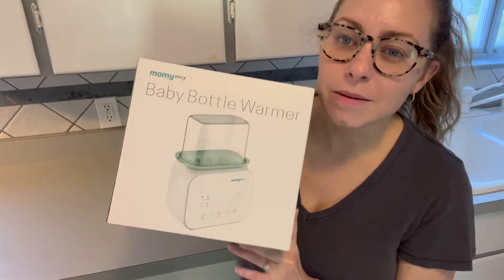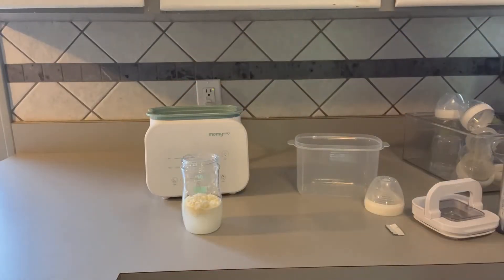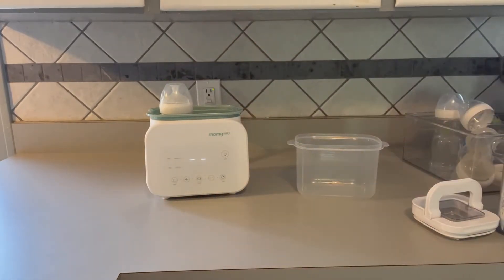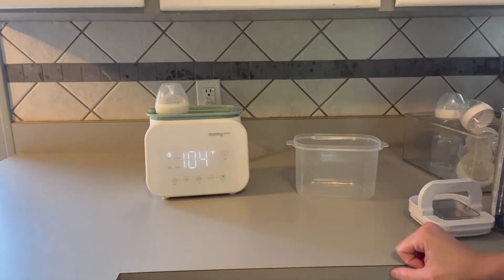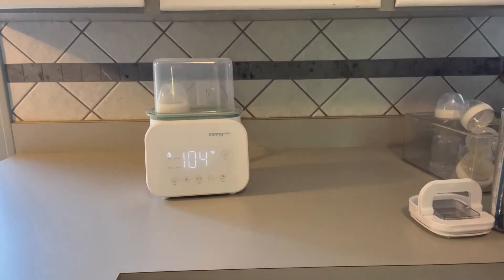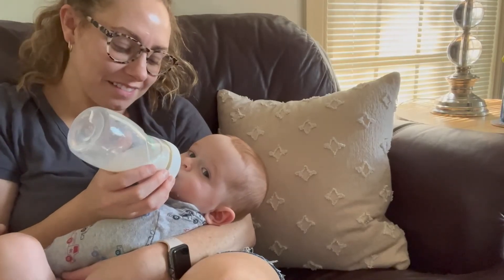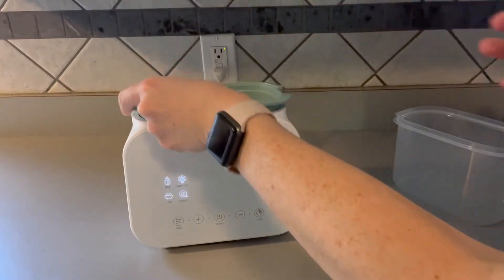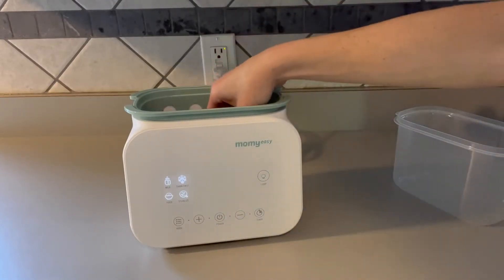MOMYEASY fast baby bottle warmer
Multifunctional Bottle Warmer: 7-in-1Baby Bottle Warmer, Fast Warming /Baby Food Heating/Bottle High-Temperature Dry/Breast Milk Defrost/24H Keep warm/Timer Reservation, Almost meet the various needs of infant feeding, every mother needs to have